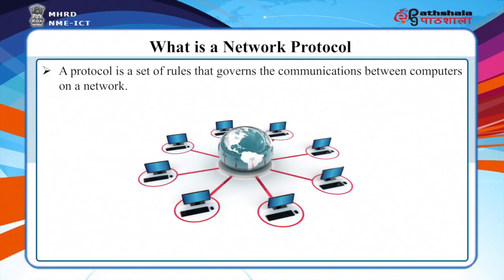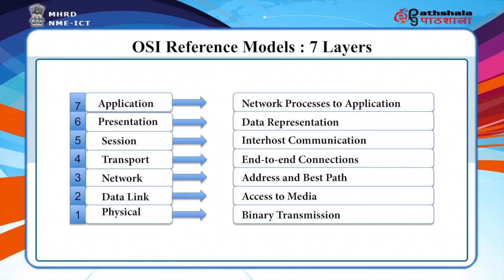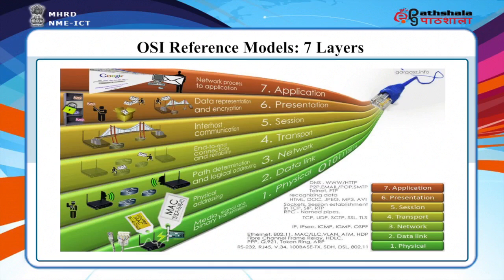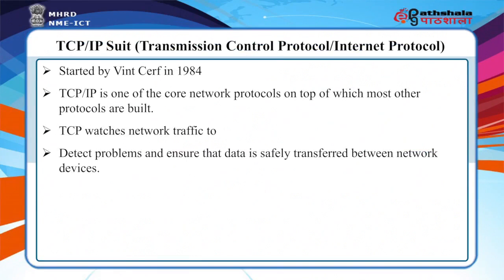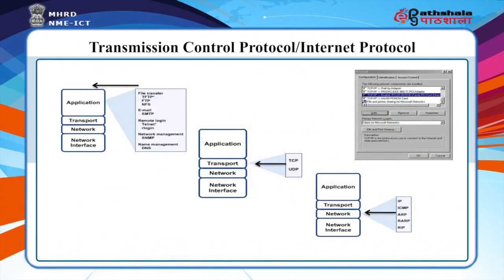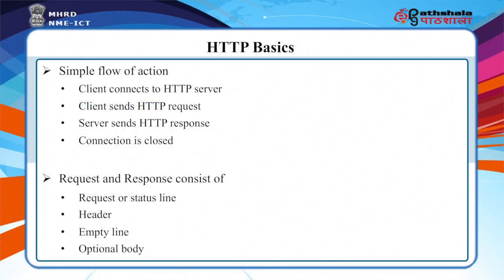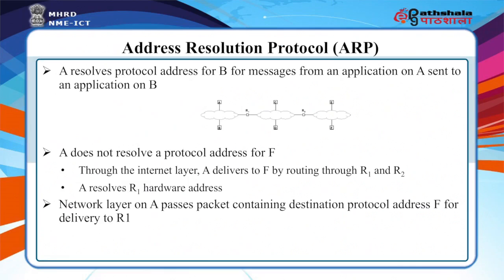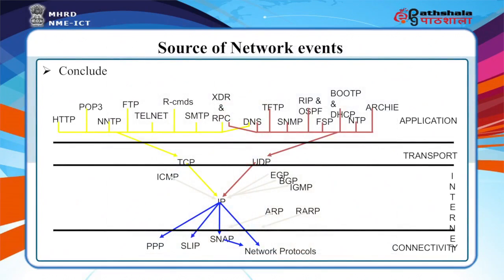Network Protocols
Information Communication and technology for libraries